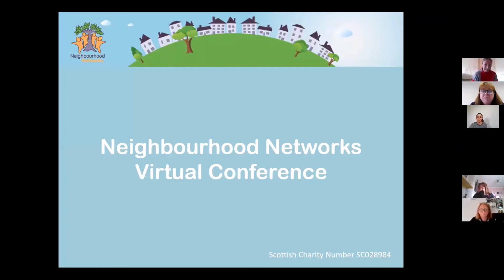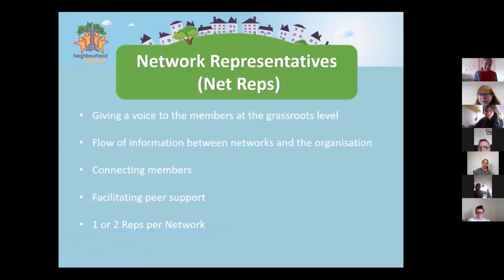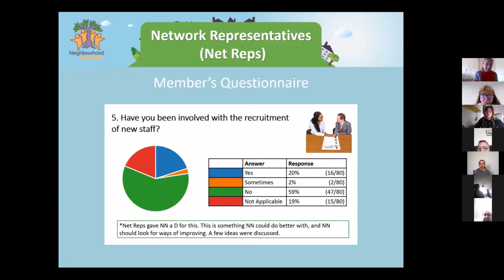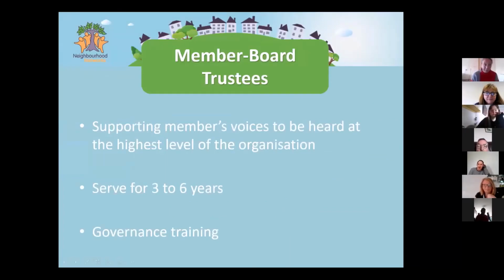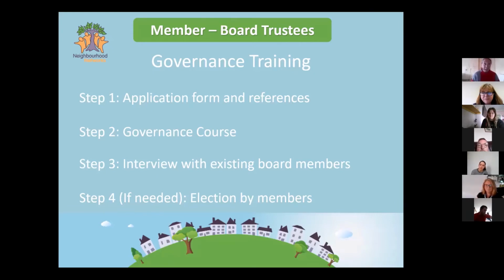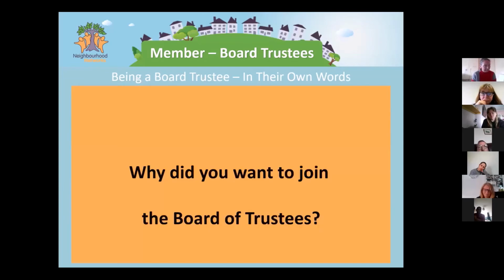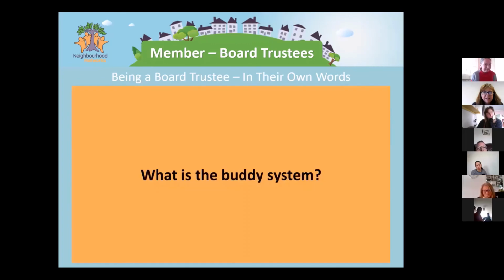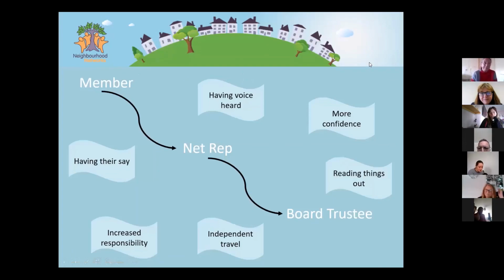Session 10 - Neighbourhood Networks Virtual Conference - Governance and member involvement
As part of the Neighbourhood Networks Virtual Conference from 29 - 31 March 2022 we looked at how governance and member involvement are central to how we work and spoke to our members about what this means to them.